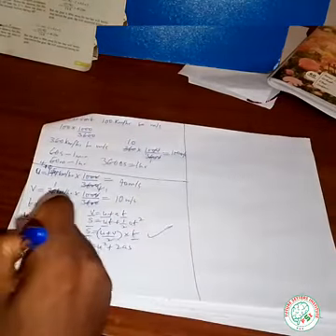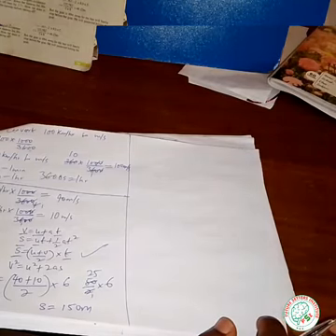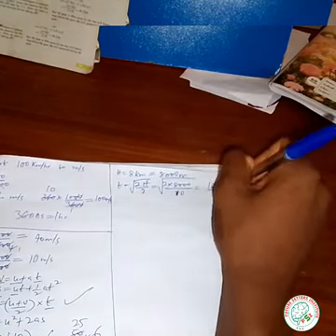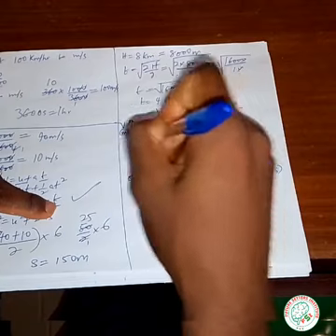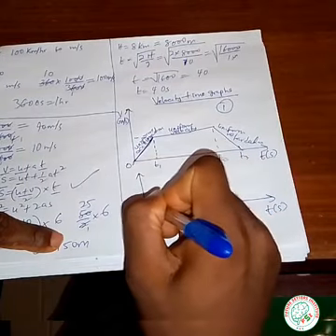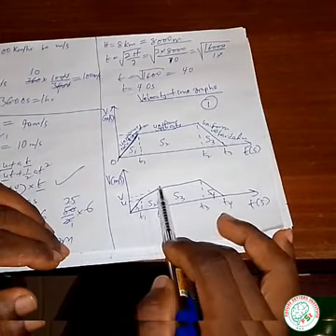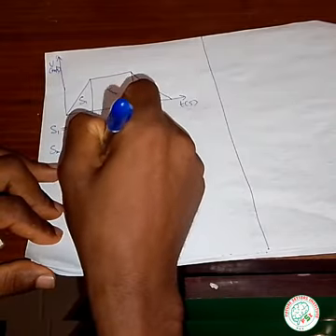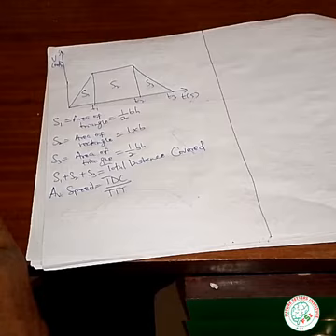Velocity time graph 2 II VICTOR OTASOWIE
Know how to solve a velocity time graph